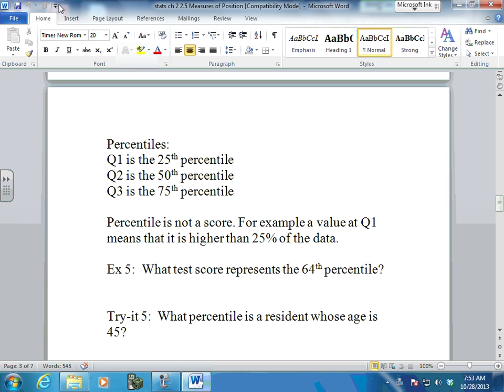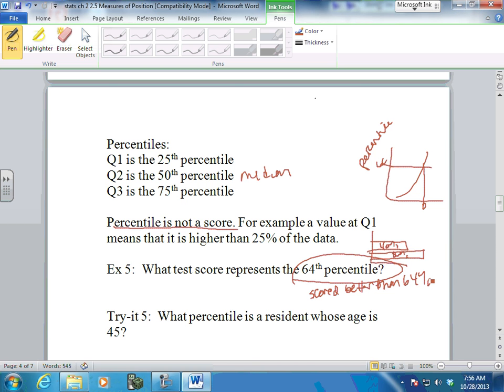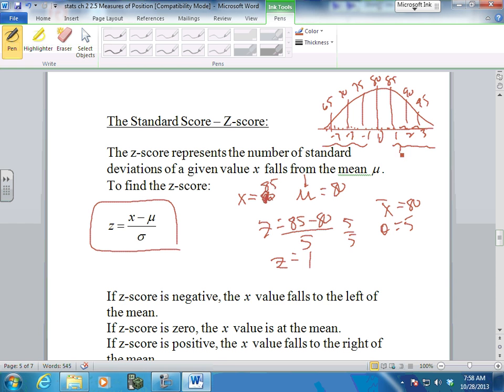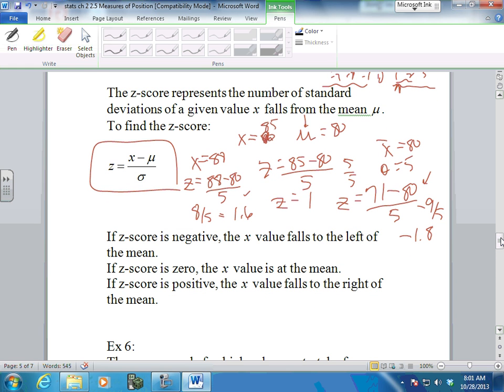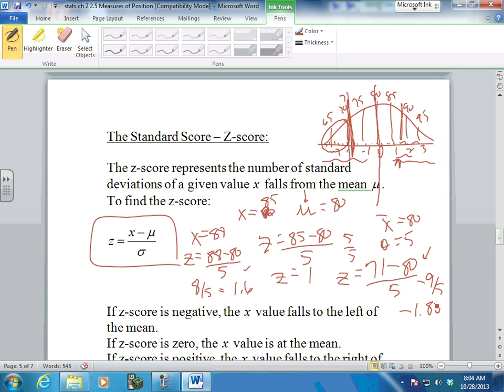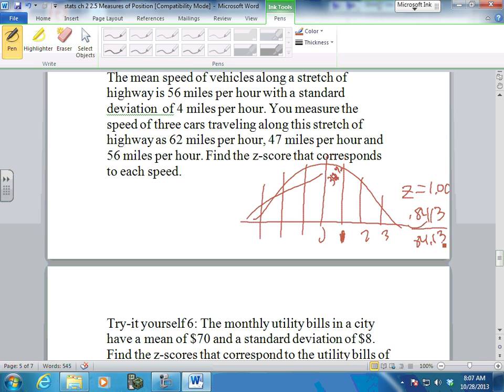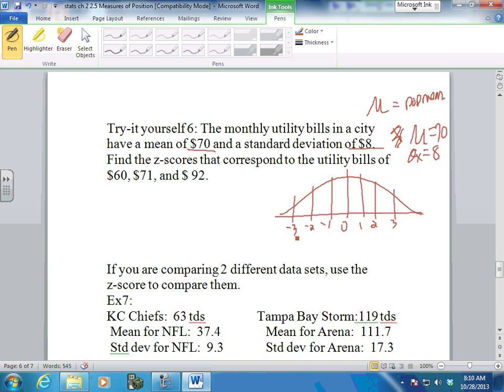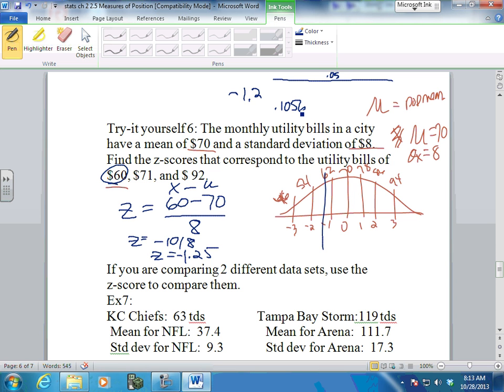October28 stats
class session stats 10/28